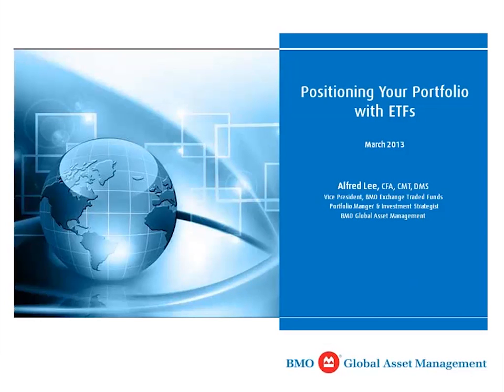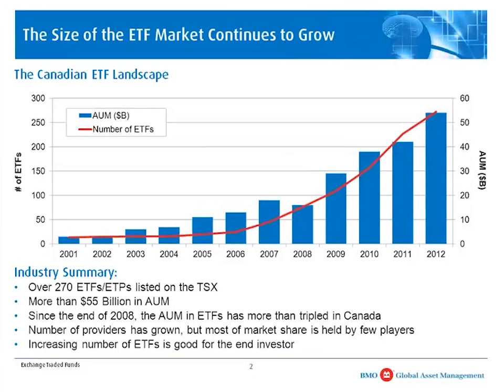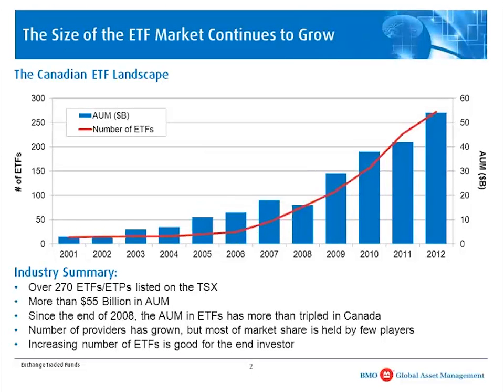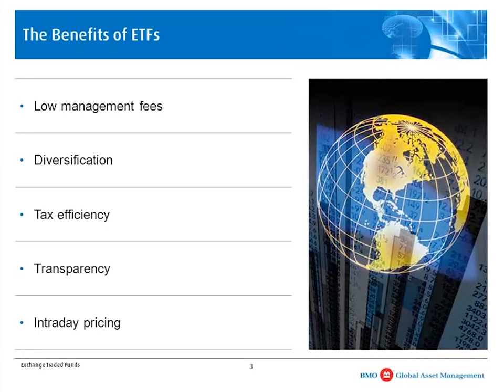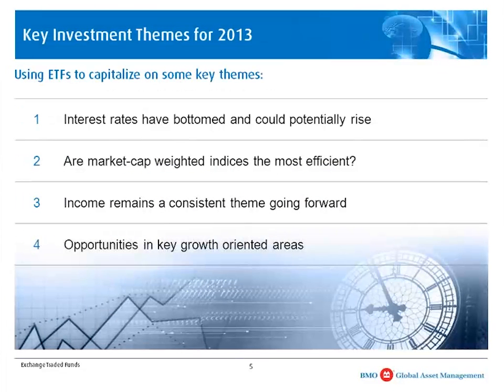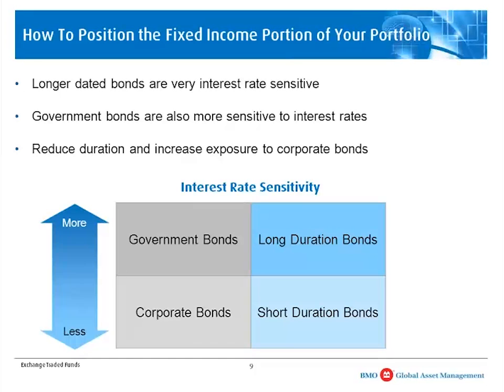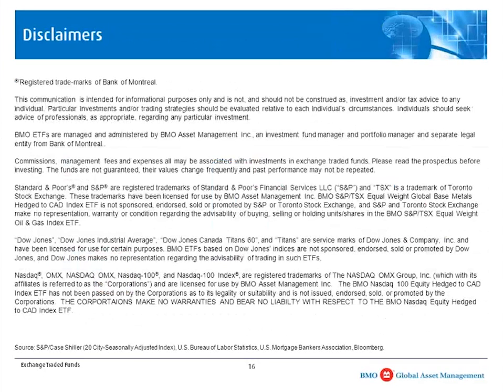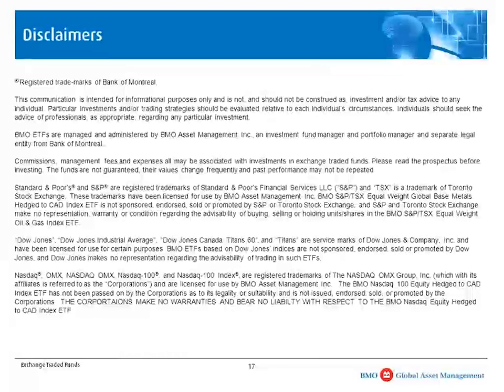ETF Webinar: How to use ETFs in your portfolio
Watch this webinar to learn more about ETFs and key investment themes you can potentially implement into your portfolio.